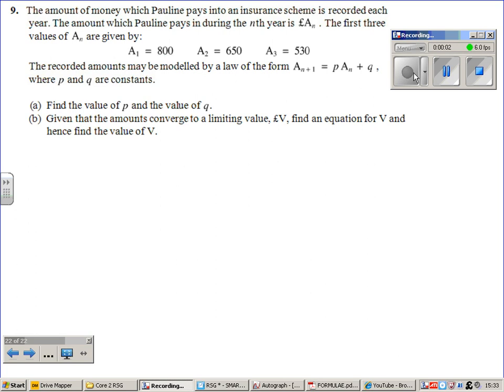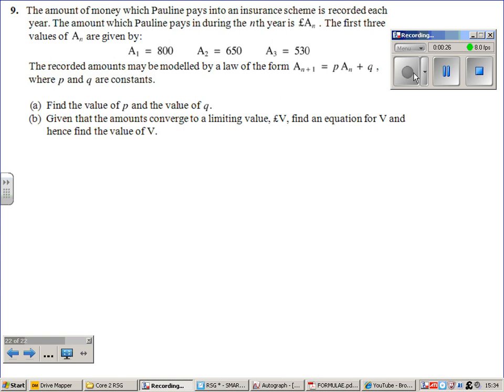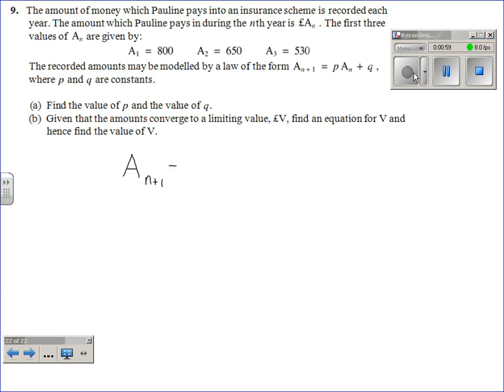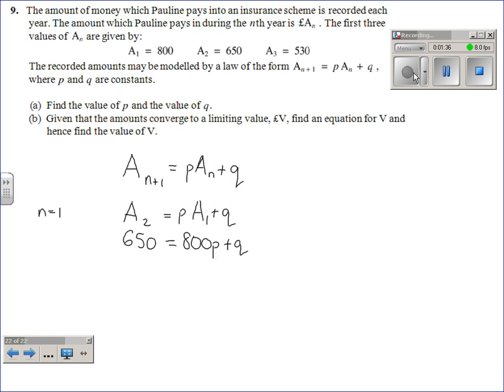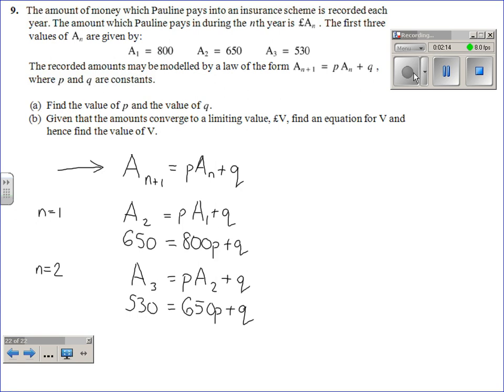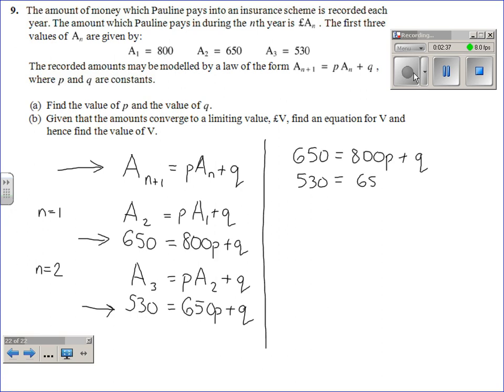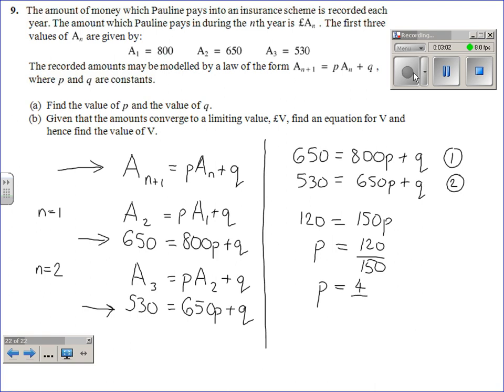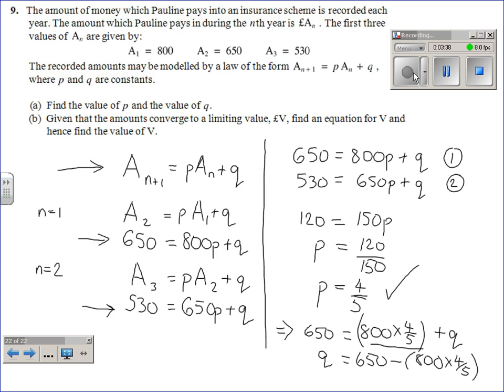C2 Sequences & Series 1 Q6a